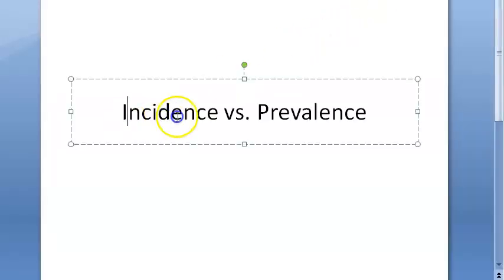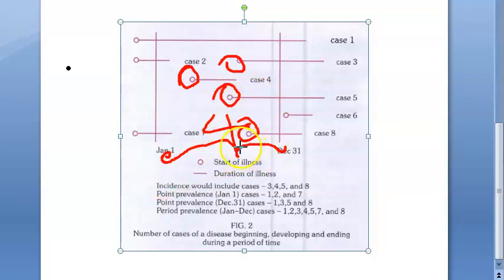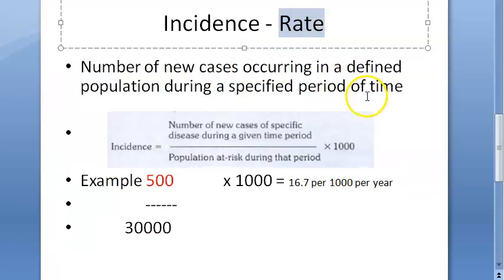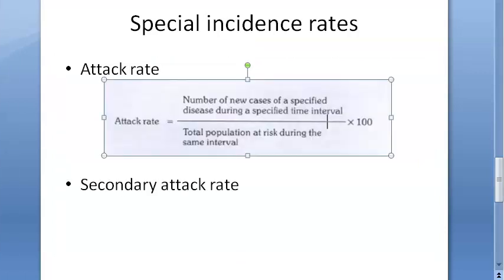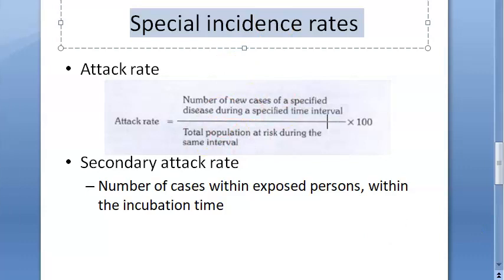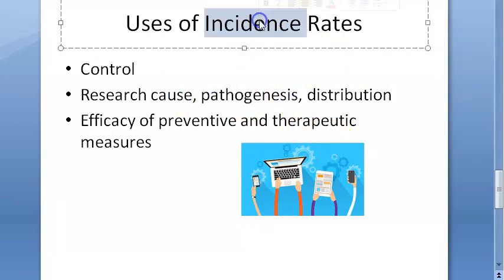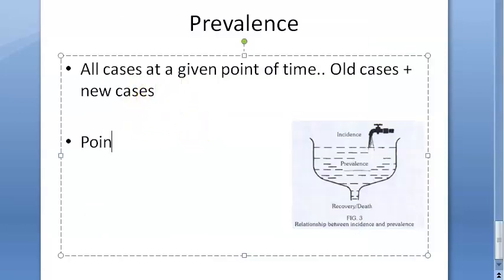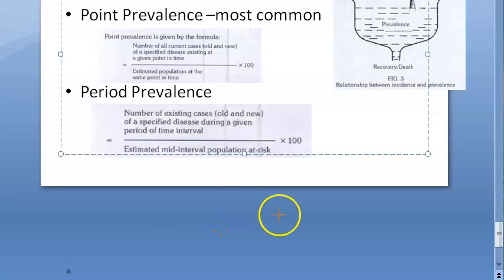PSM 065 Incidence Prevalence Difference compare What Formula calculate rate attack rate secondary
12:45 Revision
community point prevalence period prevalence spell